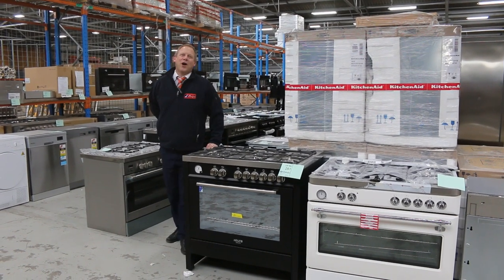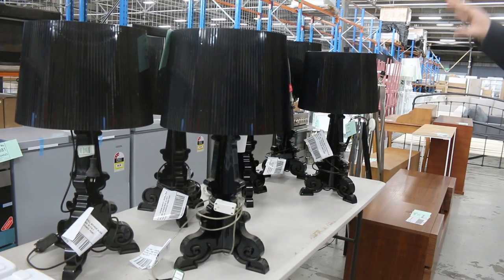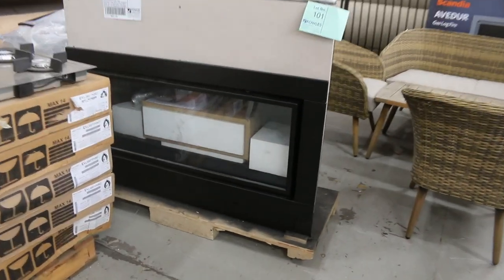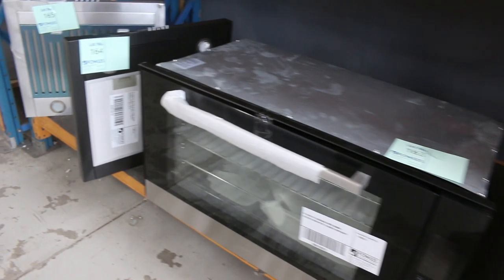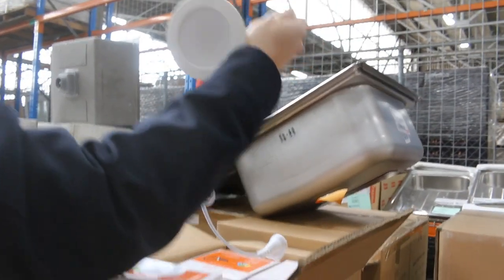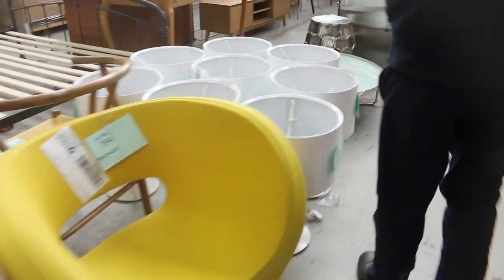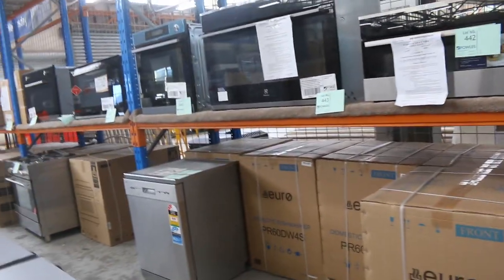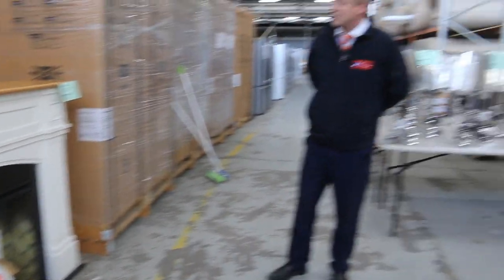Home Renovators Auction 4 August